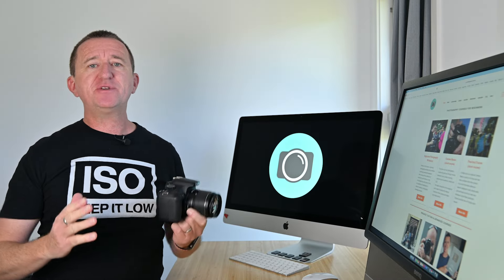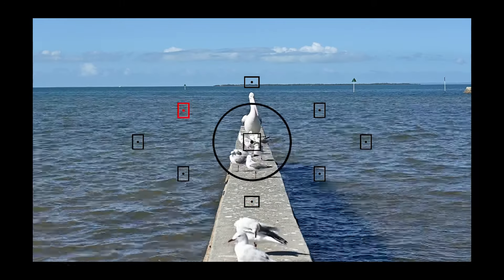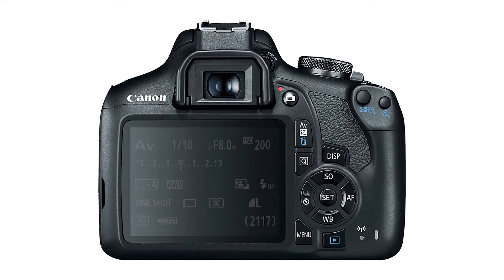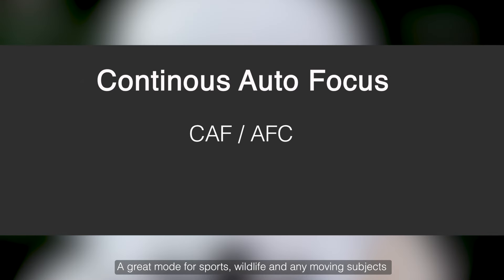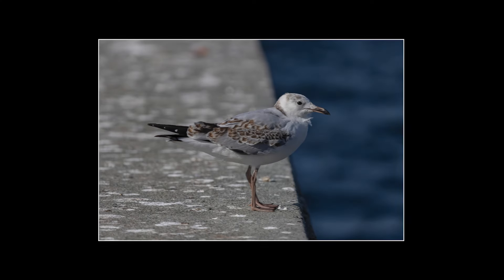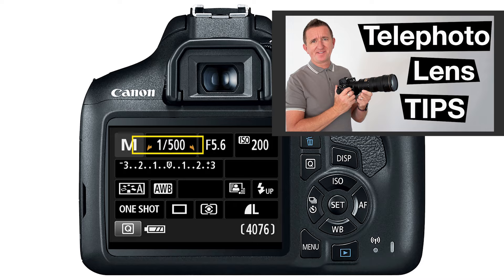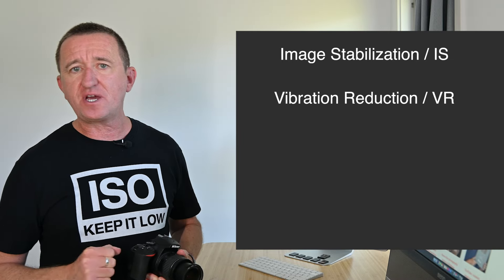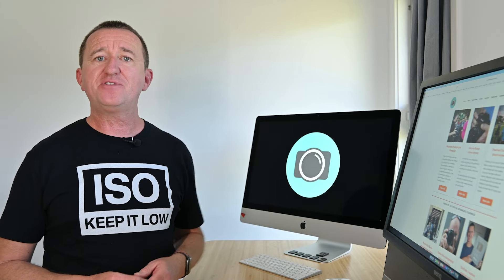NO MORE BLURRY IMAGES - Photography tips and tutorials for beginners.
Photography and camera tips to help you capture sharper images.
Remember, it’s risk free with Nord’s 30 day money-back guarantee!

PHOTO GENIUS MERCH - every purchase supports this channel

About this video
No more blurry photos! In this weeks tutorial, Paul from Photo Genius shares 5 essential tips to help you get sharper in-focus photos with your digital camera.